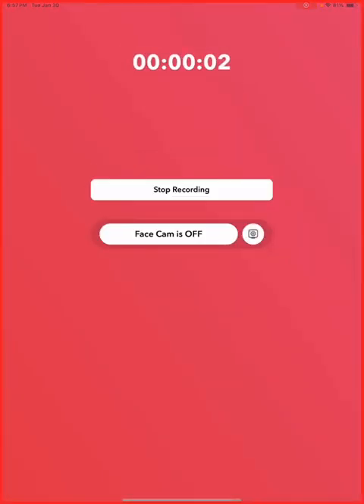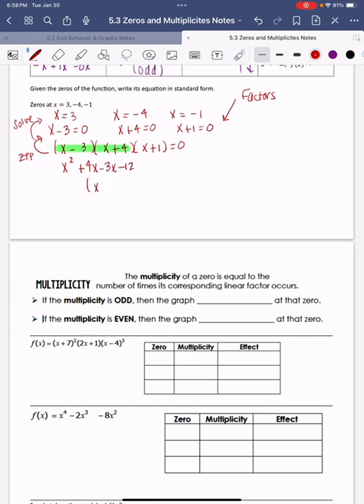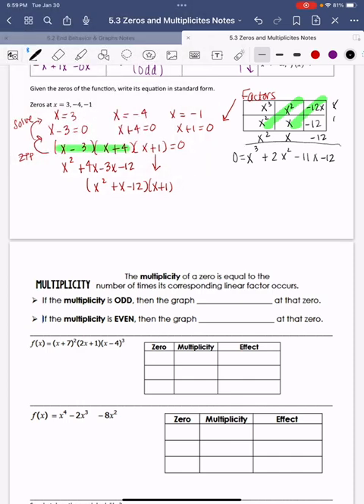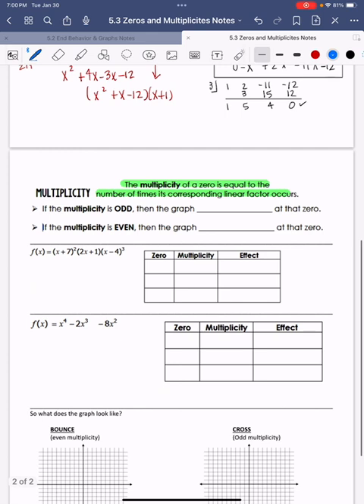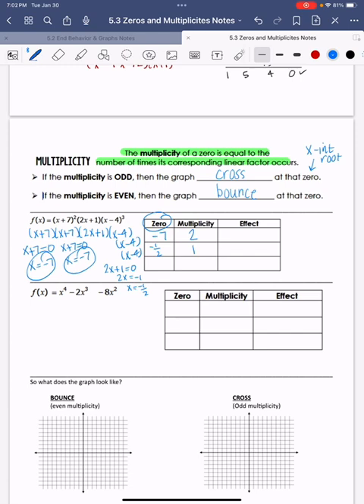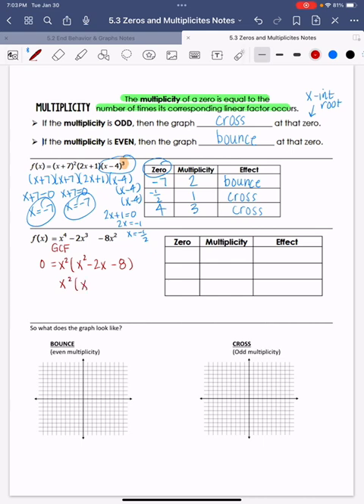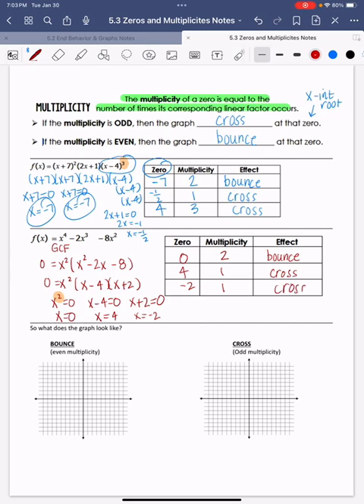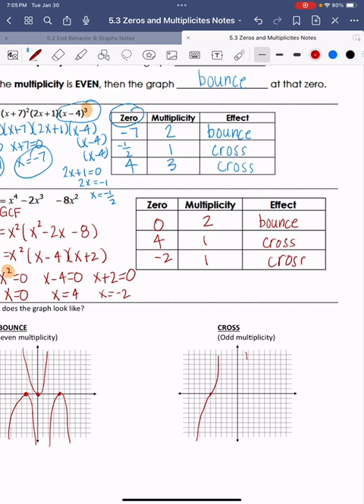January 30, 2024